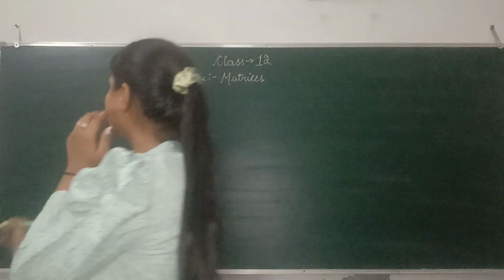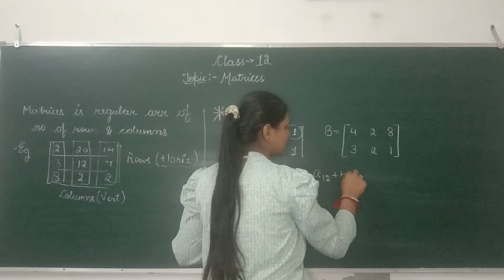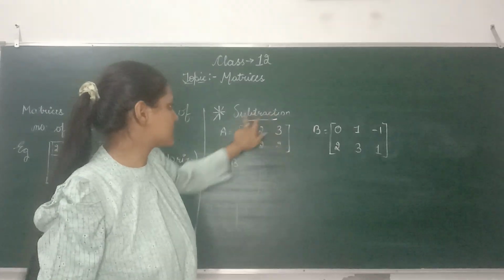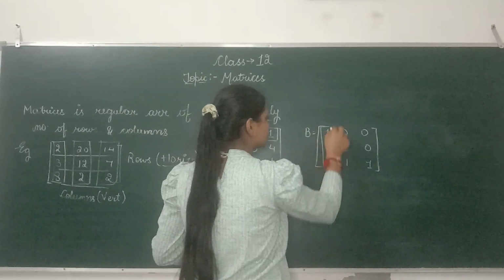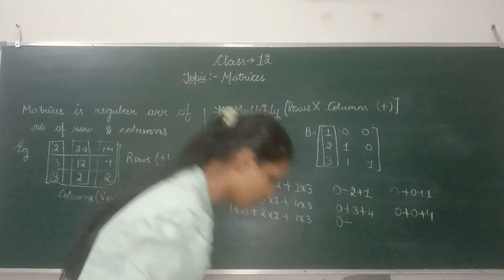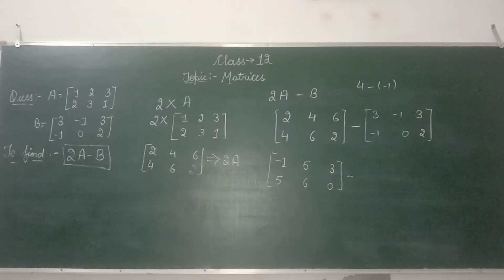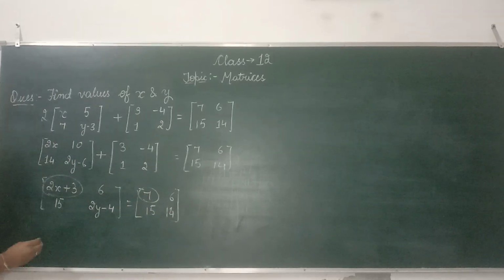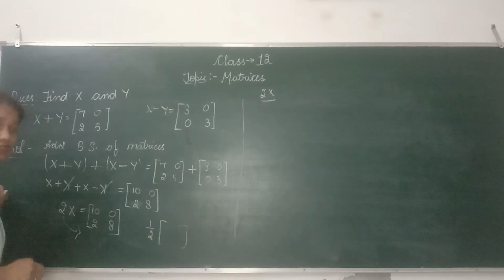Matrices questions/class 12/cbse / class 10 icse board / maths